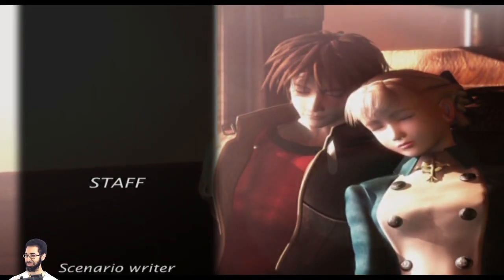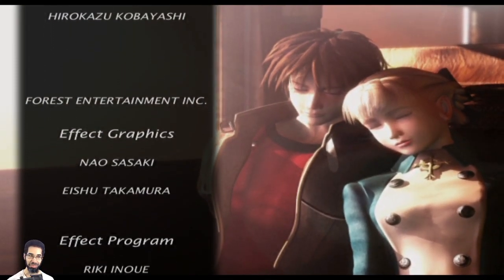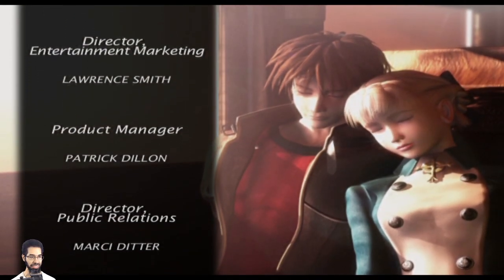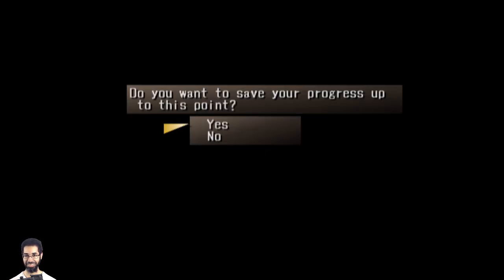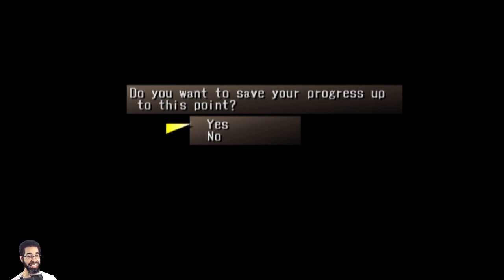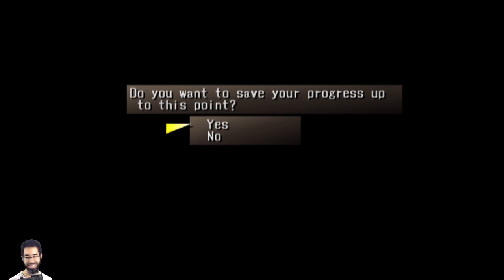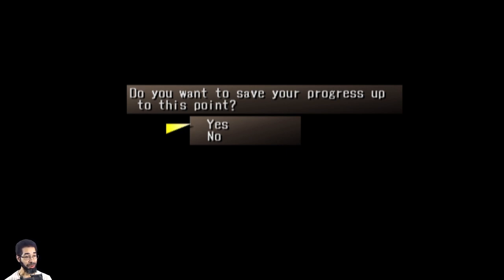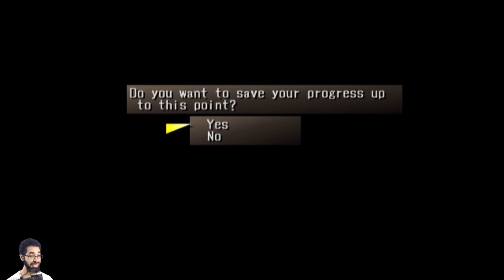Let's Play: Shadow Hearts - Part 54 | Credits & Thoughts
The Bacon Is Cooked - Shadow Hearts [Blind] - Day 8 -- Watch live